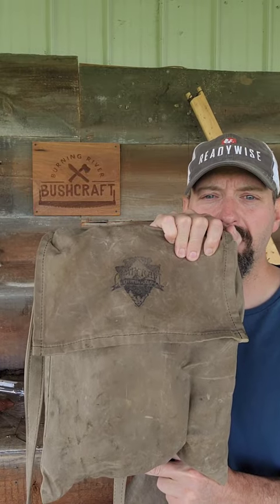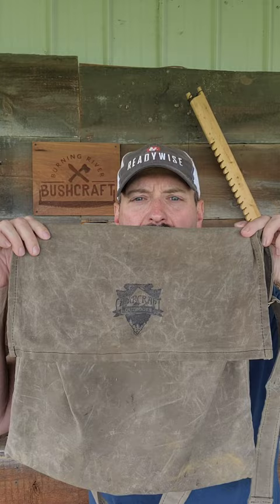Waxed Canvas Haversack Variations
Campcraft Outdoors makes a lot of varieties of Haversacks. The Standard Model Haversack is included in the Waxed Canvas Giveaway. The winner will be selected after the Browns win their 2nd game.

 Outdoorcore Courses